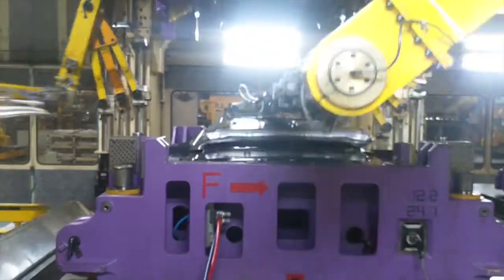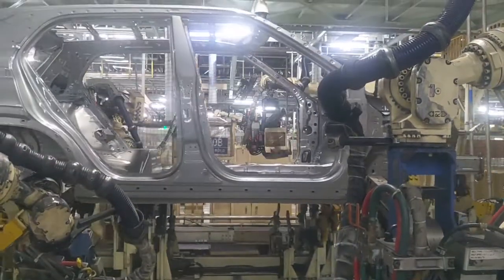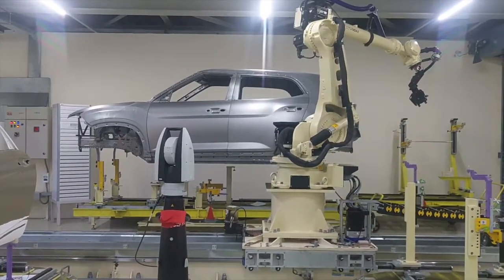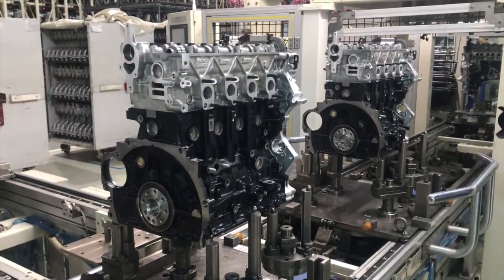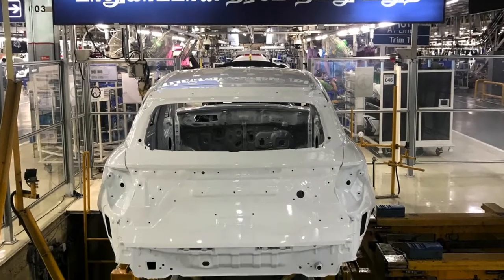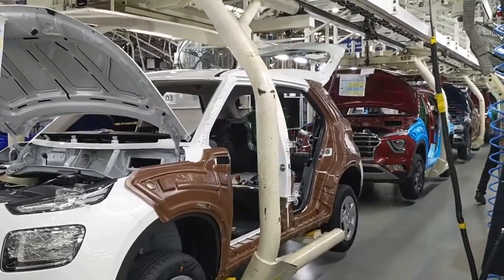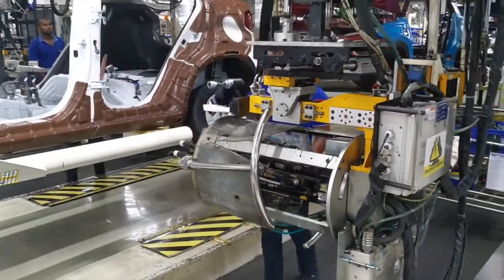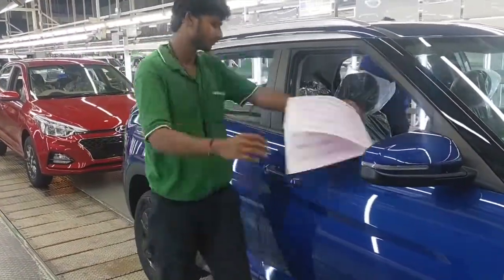How is a car made? A visit to Hyundai India's Chennai factory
Back in March 2020, I was invited by @hyundaiindia to visit their factory outside Chennai to see how the (then) brand-new second-generation Hyundai Creta is put together.
In this video, we visit the body-shop there huge coils of steel plates are stamped out by massive dies to form the shapes that you are familiar with. Then hundreds of robots weld the car together with hundreds of precision spot welds, giving its body its shape but also structural integrity.
The cars then go to the paint shop, which we could not view for safety reasons, but we did visit the engine plant at Chennai which produces both diesel and petrol engines for Hyundai and Kia cars.
After that we see the final assembly line where workers fit the creature comforts of the car as well as the engine and other safety features. After this the car is throughly inspected for any issues inclumding how well the doors 'thump'.